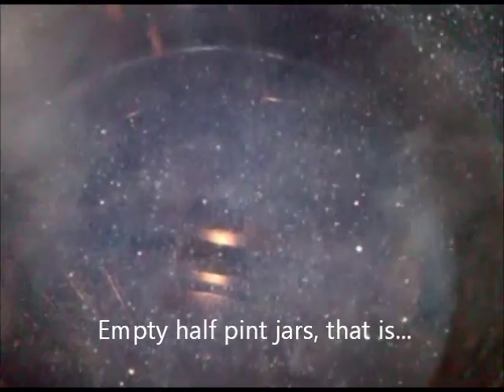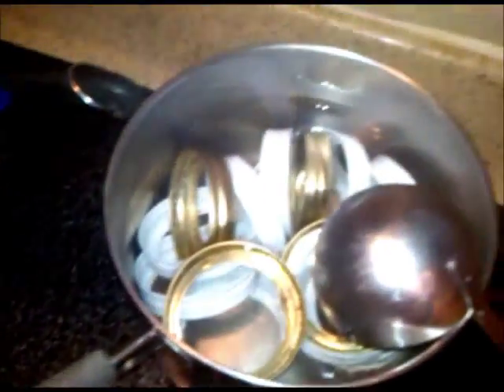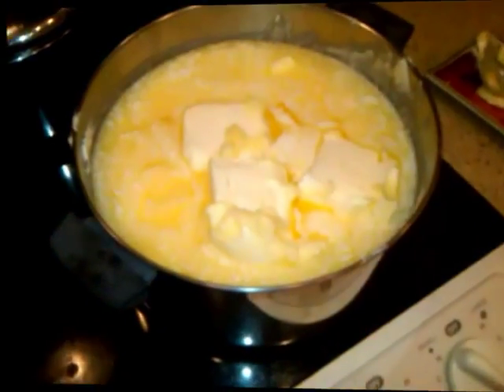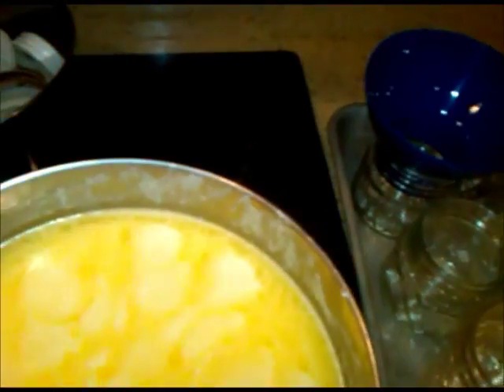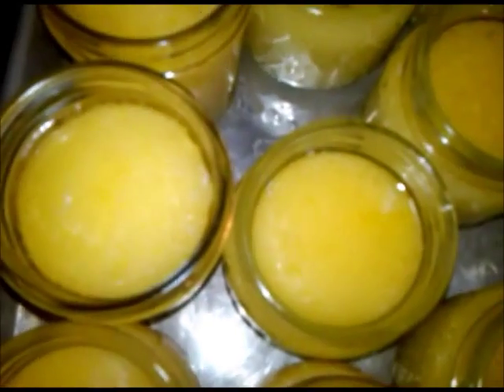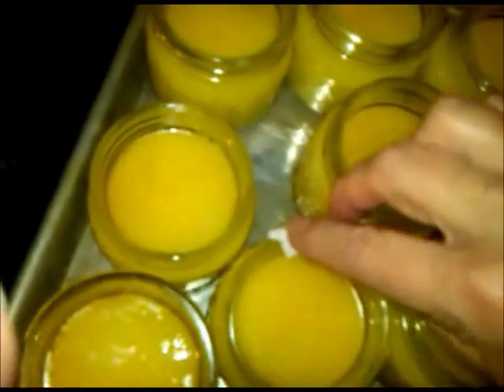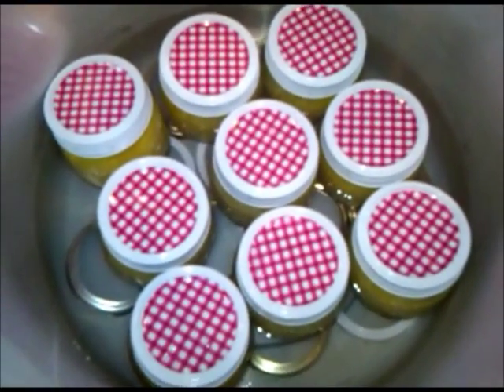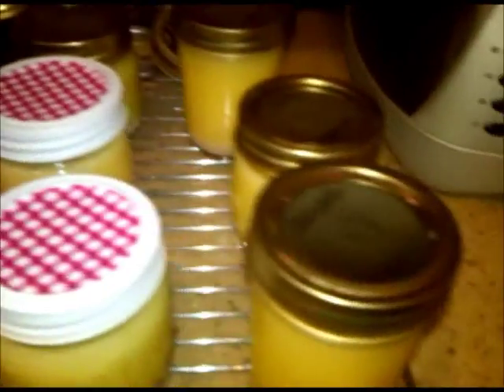Canning Butter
Canning butter isn't the ideal way to store butter. Yes, I have a freezer, but taking butter to the dear camp/retreat is a pain in the you know what! We have a 5 gallon bucket with all the ingredients for 7 batches of cobbler. The missing ingredient was butter. that's why we decided that canning butter was for us. Thanks to katzcradul for sharing her knowledge with us. Check out her video if you really decide you want to can butter. Update Feb 26, 2012 - my butter did not turn out very well. Watch Katzcradul cause she goes into much greater detail than is presented in this video.